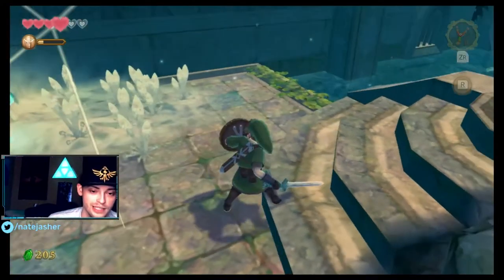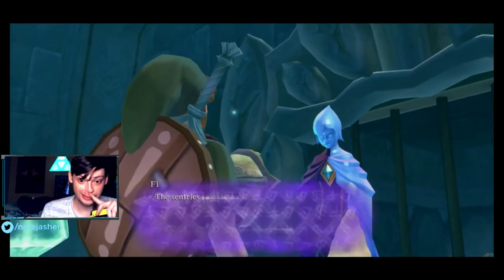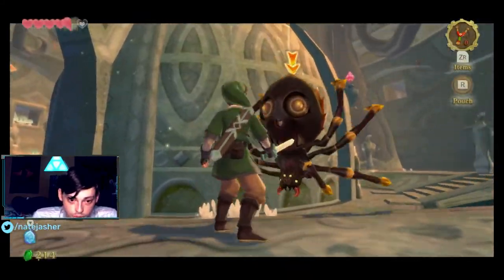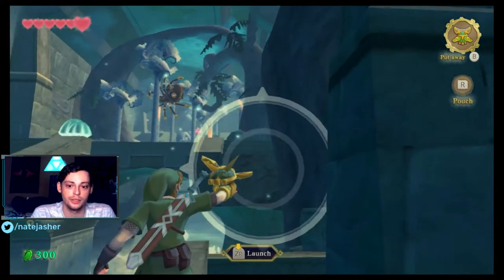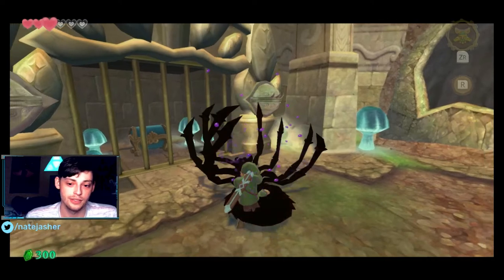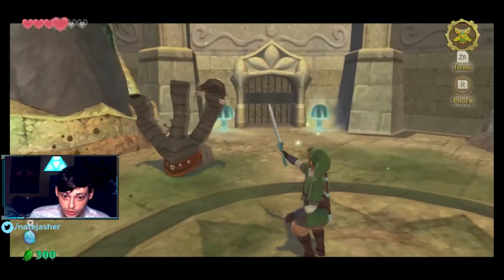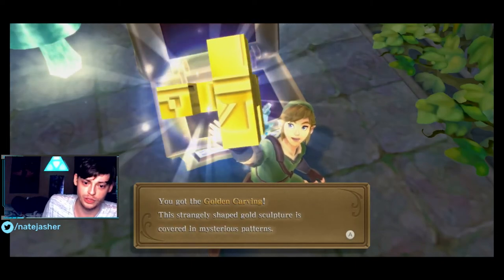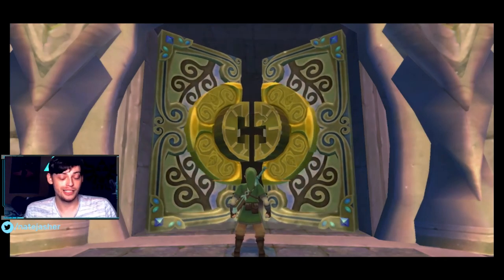E9 Zelda: Skyward Sword HD “As above, so below”